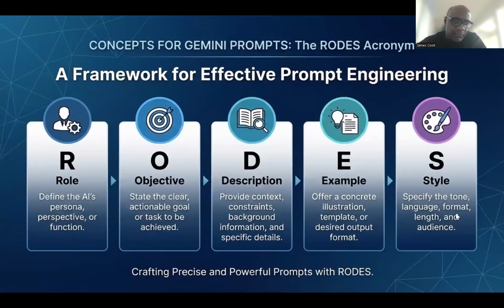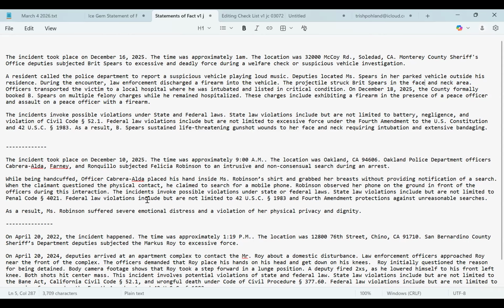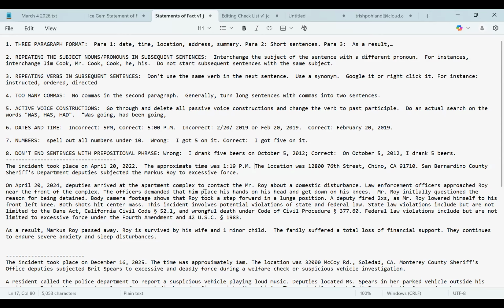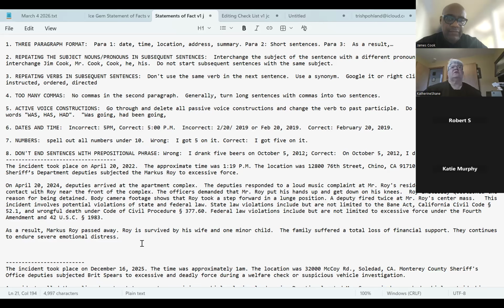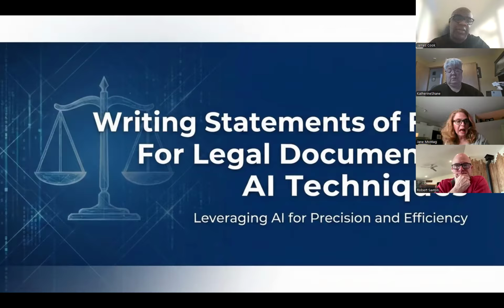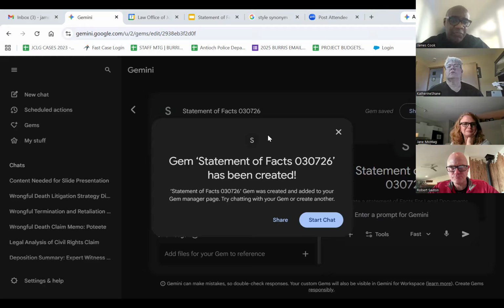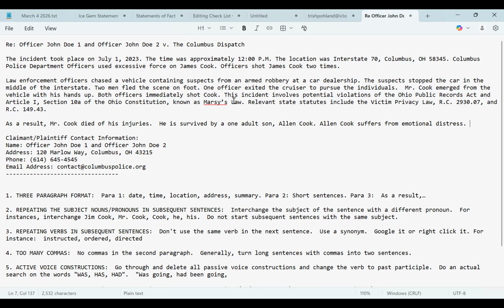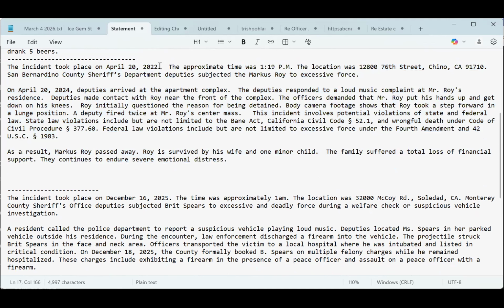WRITING STATEMENTS OF FACT WITH GEMINI AI | Remote Team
WARNING
This video series contains strong language, profanity, and sometimes graphic discussions about the criminal justice system.  The content may be offensive to sensitive adults and/or inappropriate for children.  The content within these videos is meant for mature audiences only.

The purpose of this series is to highlight the inequitable, and very often upsetting and frustrating nature of complex legal topics.

THIS CONTENT IS NOT MEANT TO BE LEGAL ADVICE
The content on this channel is not meant to substitute legal advice from a licensed attorney.  If you need legal advice or assistance, go talk to an attorney.  The viewpoints expressed do not represent those of Youtube or any of it's sponsors.